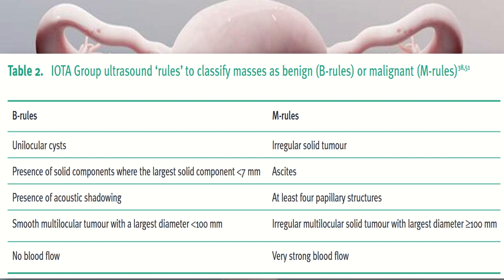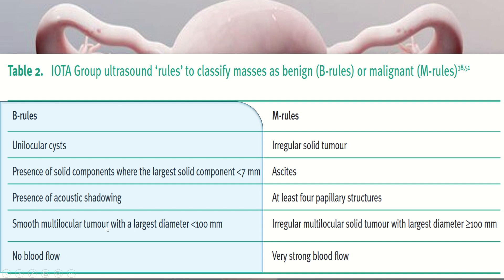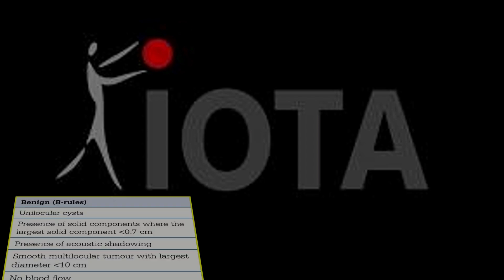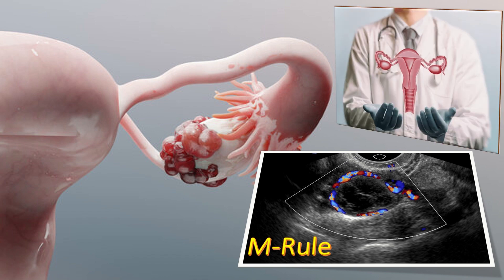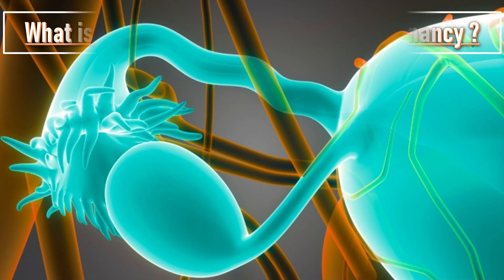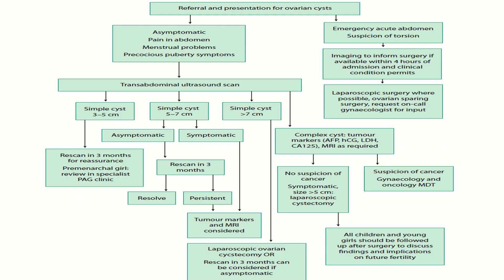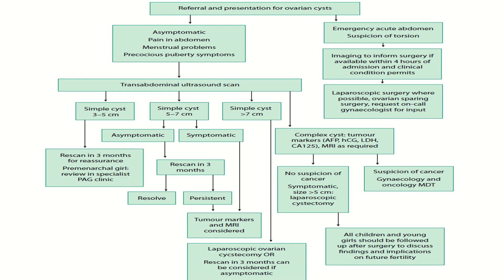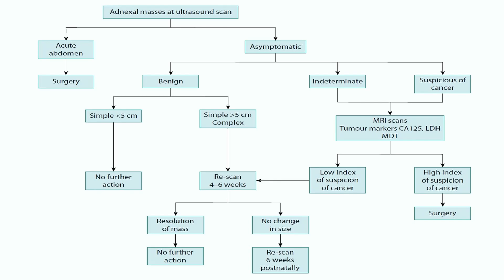IOTA Classification / B-rule and M-rule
The International Ovarian Tumor Analysis (IOTA) group ultrasound rules for ovarian masses are a simple set of ultrasound findings that classify ovarian masses into benign, malignant or inconclusive masses. The IOTA Group has published the largest study to date investigating the use of ultrasound in differentiating benign and malignant ovarian masses.
 abnormal bleeding
 pelvic pain
 genital itching
 urinary incontinence
 urinary tract or vaginal infections
 endometriosis
 breast disorders
 hormonal disorders
 dilation and curettage
 biopsy
 tubal ligation for female sterilization
 laser surgery
 vaginal delivery
 caesarean delivery
 pelvic exams
 pap smears
 clinical breast exams
 mammographies
 cancer screenings
 perimenopause
 menopause
 prenatal care
 infertility treatment
 postpartum depression
 easing cramps
 irregular or abnormal bleeding
 mood swings
 vaginal dryness
 hot flushes
 bone loss
 incontinence